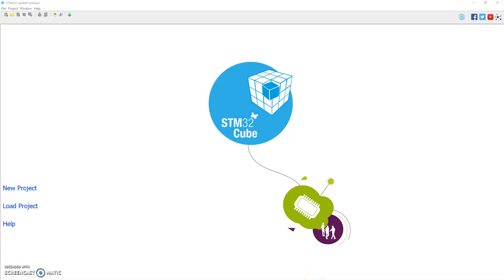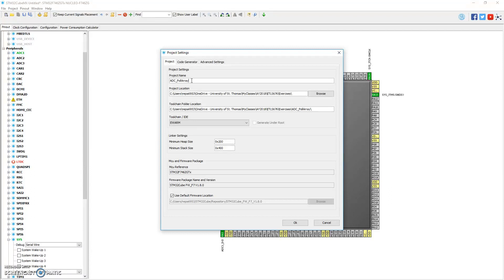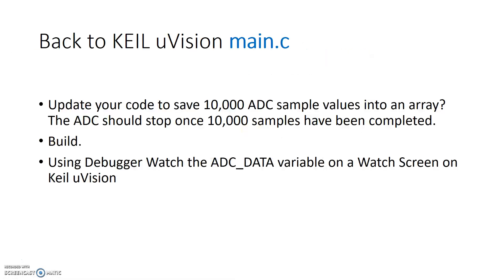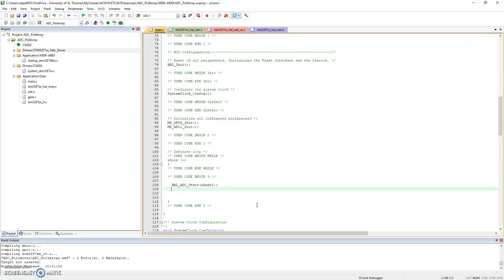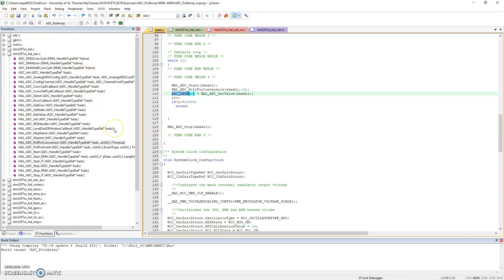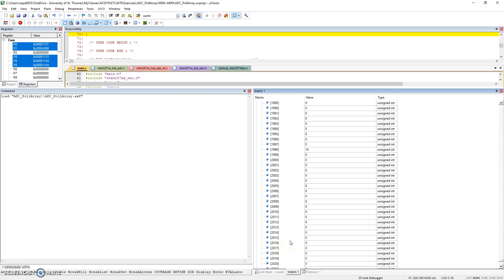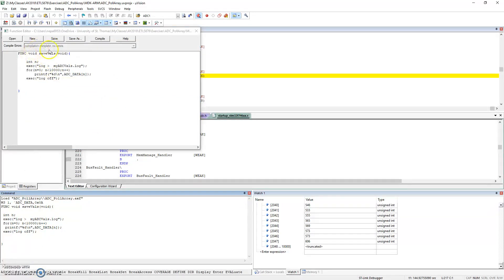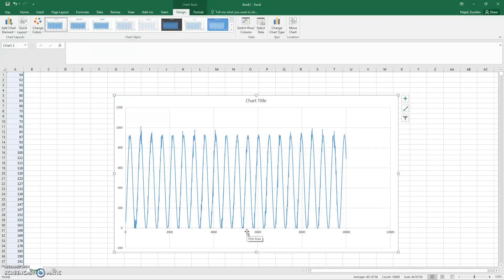STM3CubeMX/Keil uVision setup for ADC using Polling method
Video shows a short example of recording 10000 samples of an analog signal. Focus is on STM32Cube MX configuration and Keil uVision code setup to grab the data and Debug it. Video also shows how to save an array value stored in a watch window of the debugger to a log file on the computer for plotting.